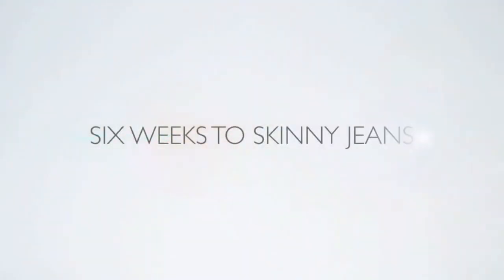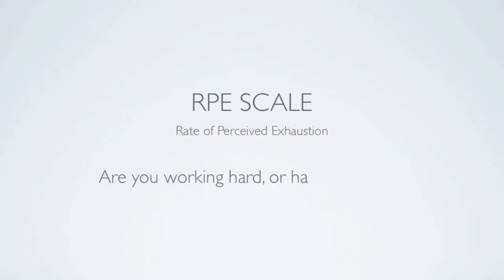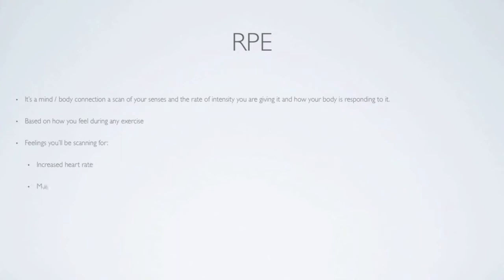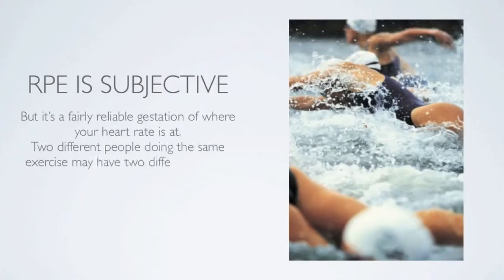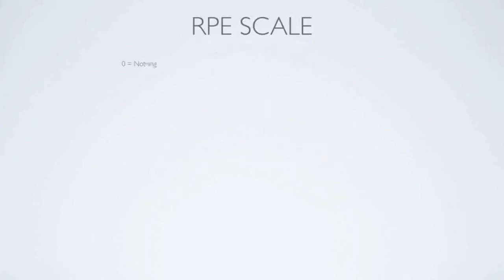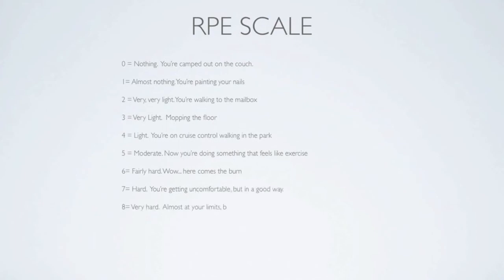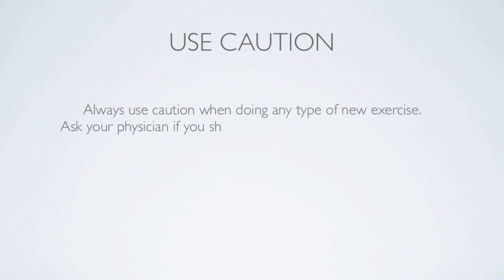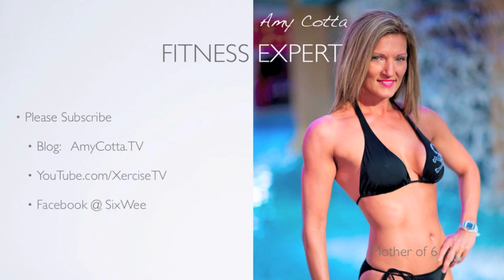Skinny 411: Gaging how hard you're exercising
Amy Cotta, Healthy Lifestyle & Fitness Expert, Author of Six Weeks to Skinny Jeans gives you the "Skinny 411" showing you how to lose massive amounts of weight fast! Learn to gage how hard you are working-out without a heart rate monitor.